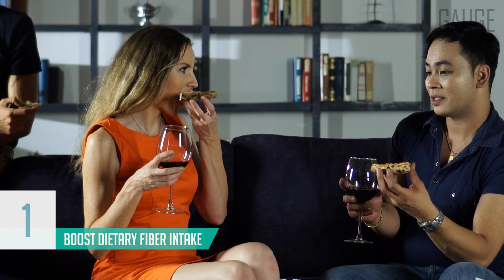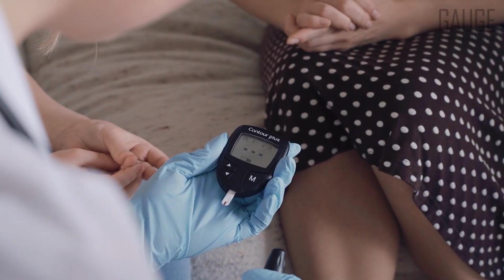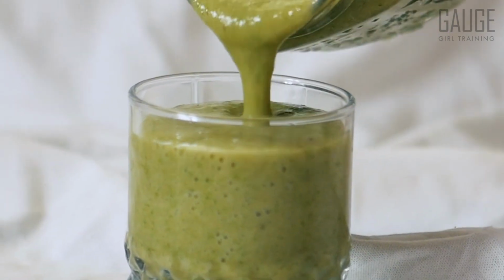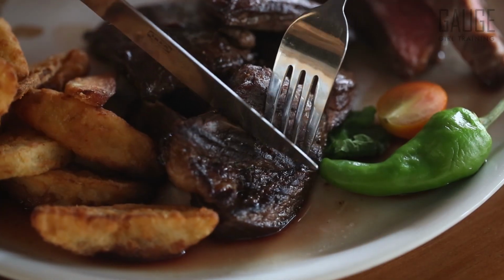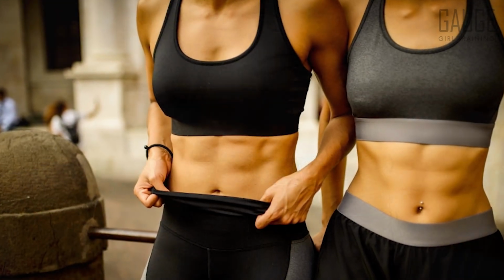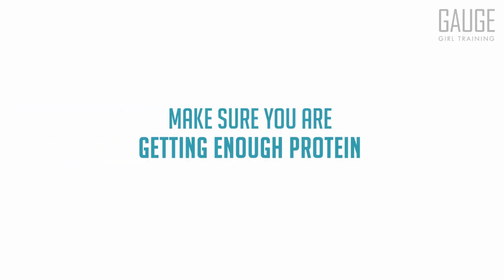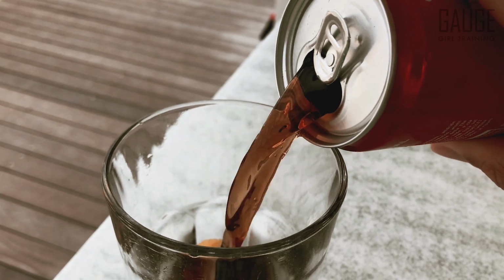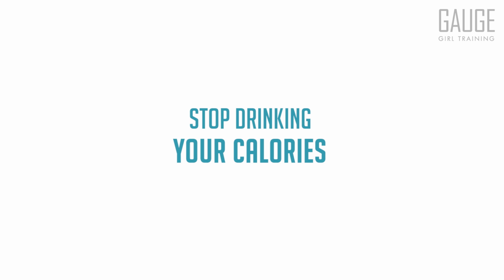Top 3 Tips to BOOST Fat Loss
for your nutrition supplements.

FREE Discover Your Macro Type Quiz! Find out the best way to fuel your unique body in less than 5 minutes.

My book, UNLOCK YOUR MACRO TYPE is now available everywhere books are sold!

Retailer Links